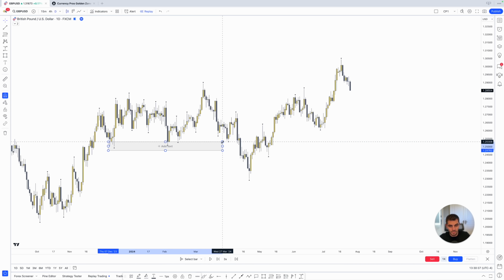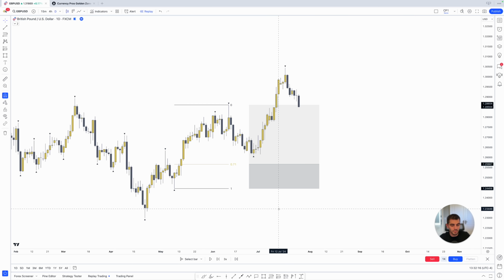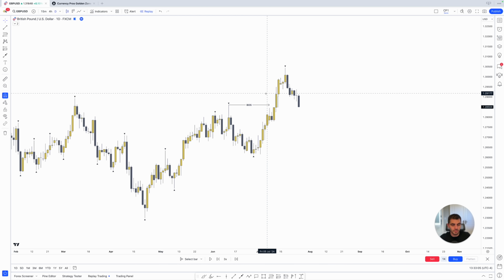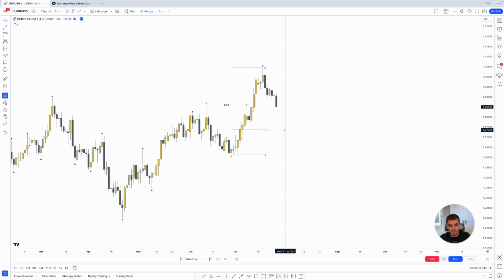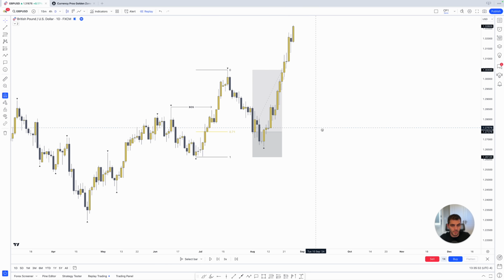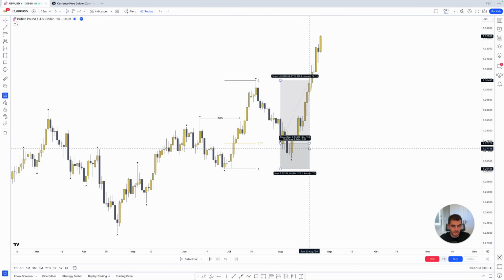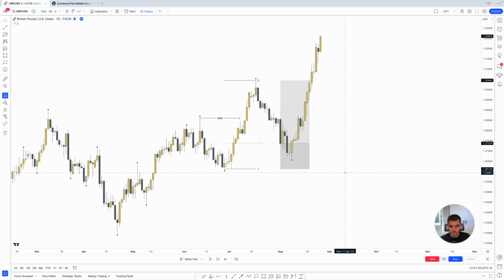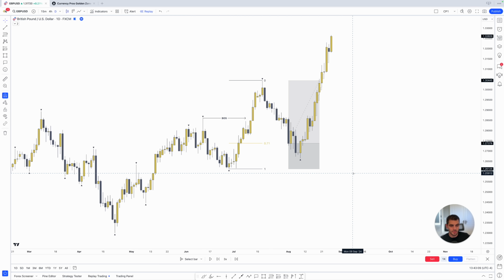SMC Swing Trading Strategy - 40-60% WIN RATE